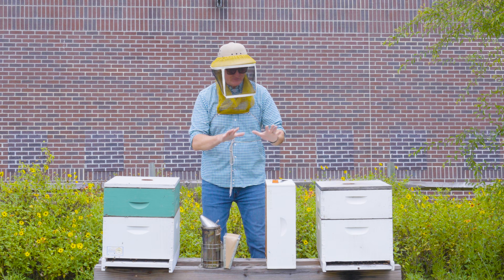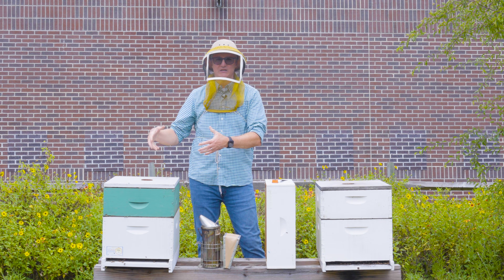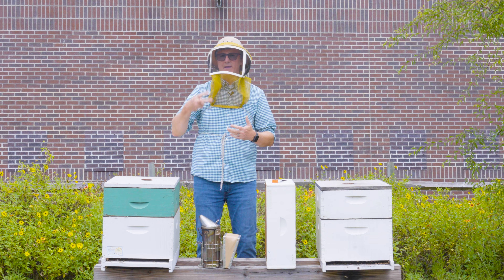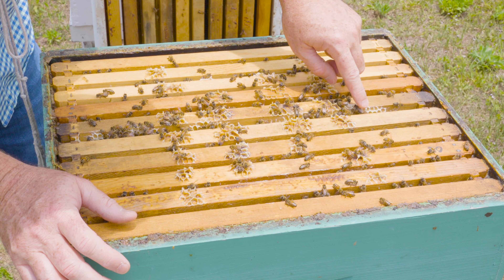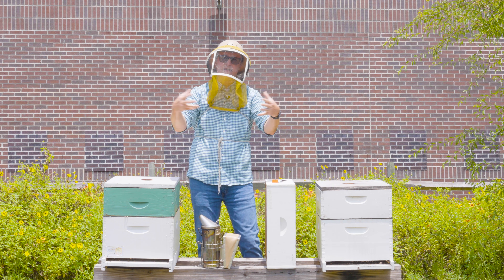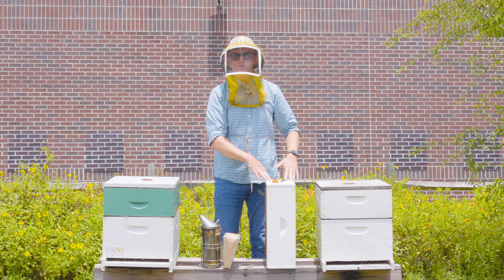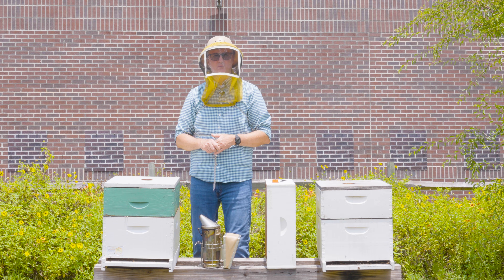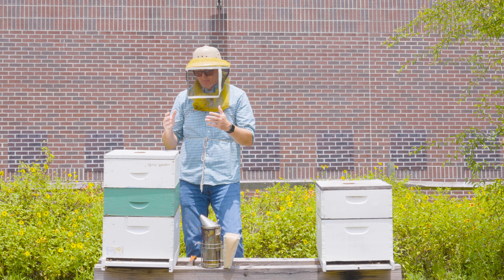Supering Colonies | Beekeeping Academy | Ep. 47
Supering colonies is an important part of honey production. In this episode of the UF/IFAS Beekeeping Academy series, Dr. Ellis addresses when and why to super colonies, and demonstrates how to accomplish it.